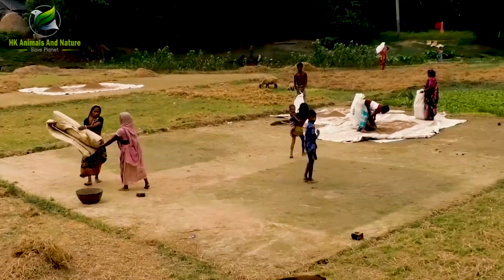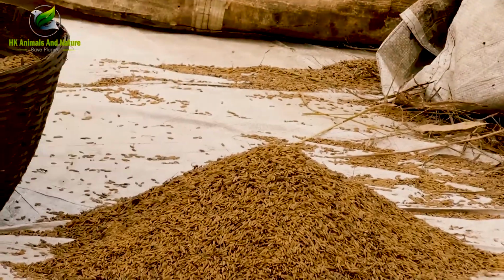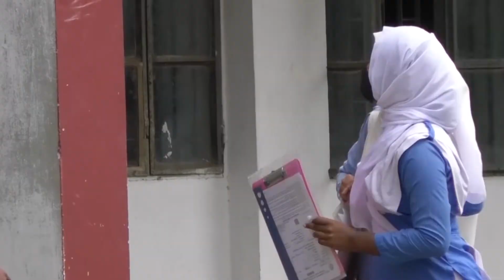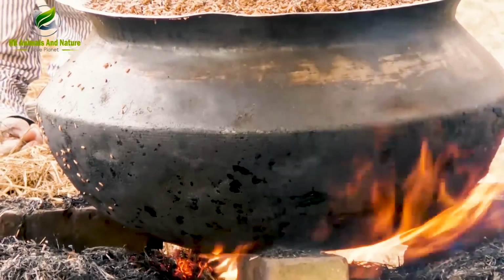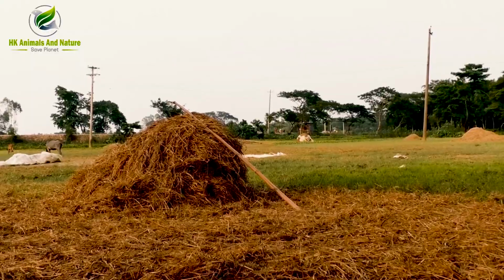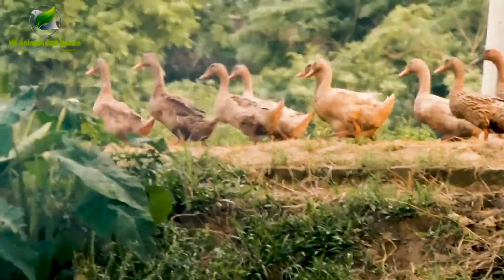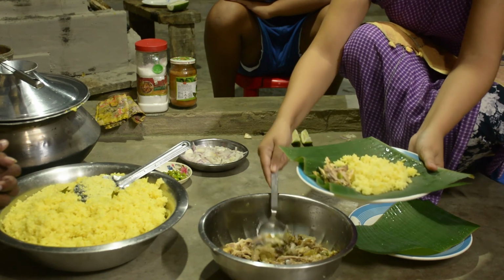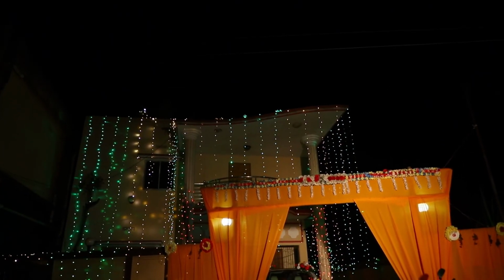Rural Life of Bangladesh | Rural Nature | Beautiful Bangladesh | village life in Bangladesh 2022